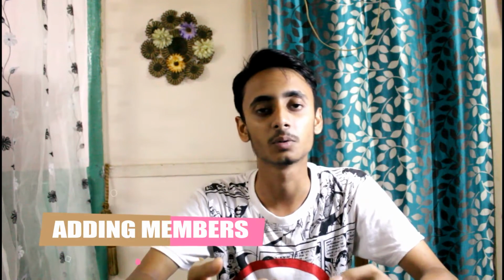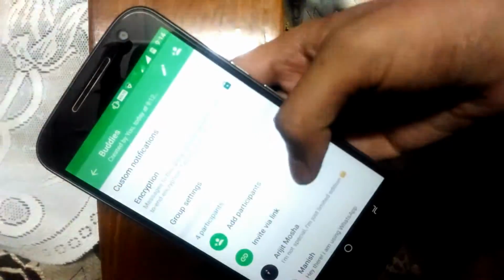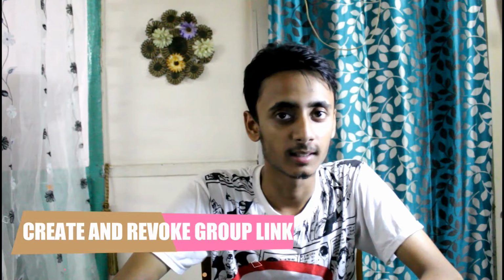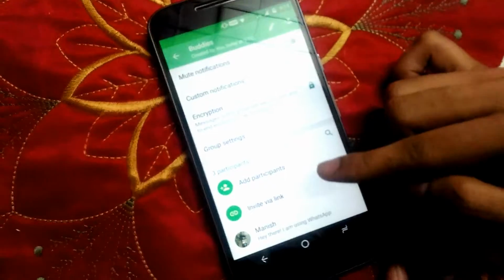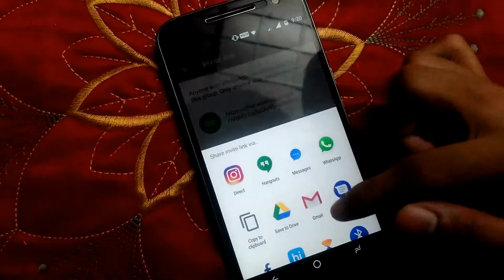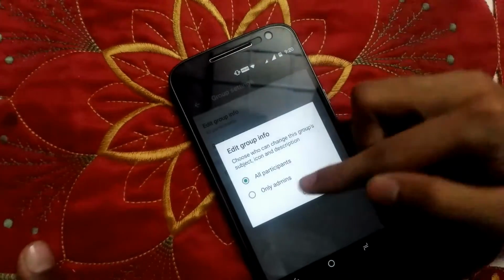COOL Whatsapp Tips And Tricks Every GROUP ADMIN MUST KNOW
HEY GUYS IN THIS VIDEO I HAVE SHOWN YOU THE AWESOME TIPS AND TRICKS THAT EVERY GROUP ADMIN MUST KNOW. THESE VIDEO INCLUDES 6 COOL TRICKS FOR GROUP ADMINS AND MUST WATCH, I HOPE YOU WILL LOVE THOSE TRICKS. WHATSAPP HAVE BEEN PLAYING A GREAT ROLE IN OUR LIVES WITH DAILY UPDATE WITH AWESOME FEATURES FOR THE BETTER USE  OF THE APP AND SO THAT EVERYONE CAN USE IT WITH GREAT EASE.
BACKGROUND MUSIC PLAYED:
NOTE : All content used is copyright to Gadgetbaaz.
authorization is not allow